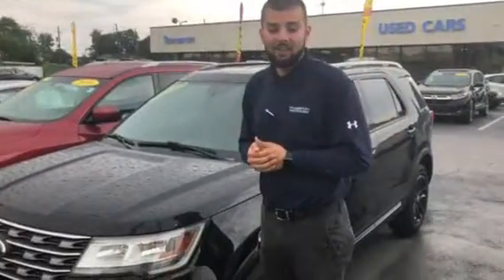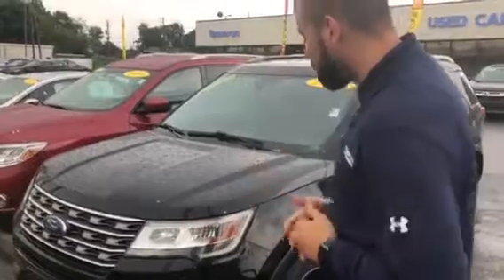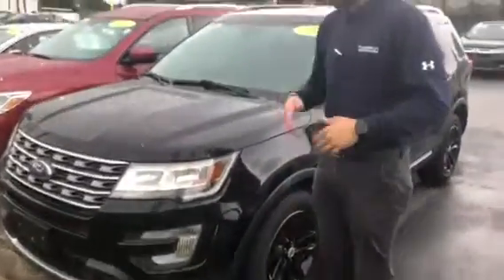2017 Ford Explorer for John from Tyler Holloman